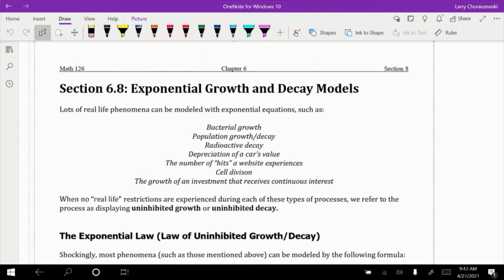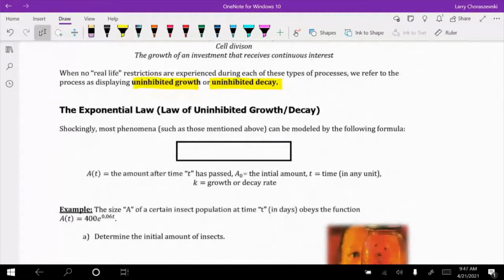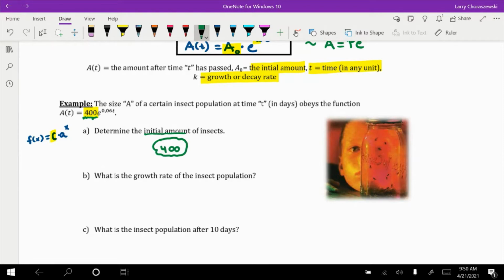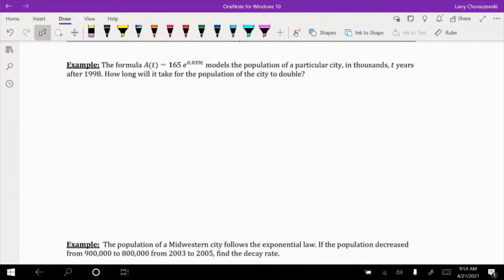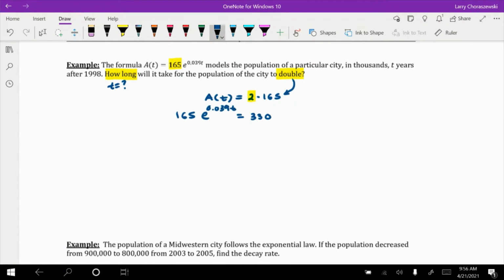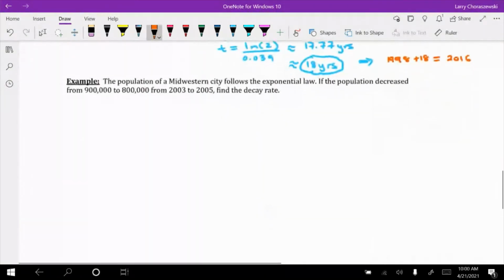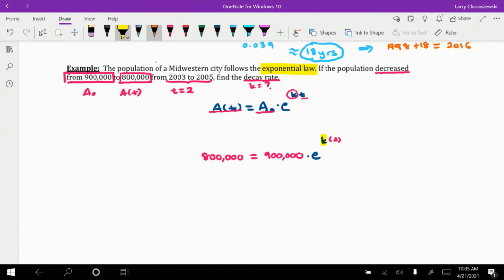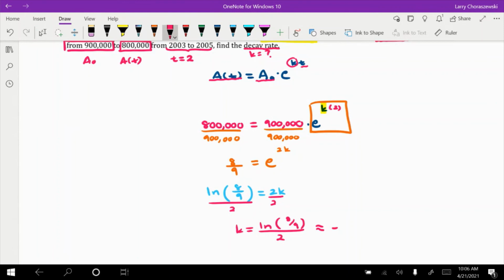Section 6.8: Cells Multiply by Dividing...OMG! The Exponential Law (Video Lesson)